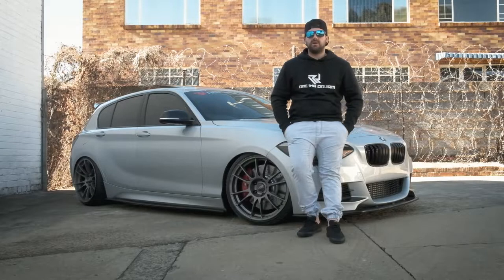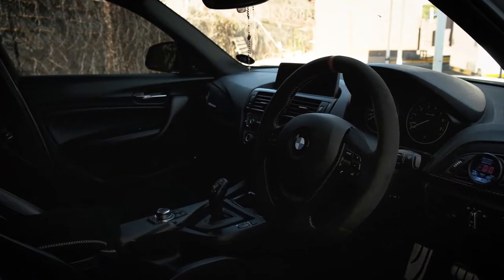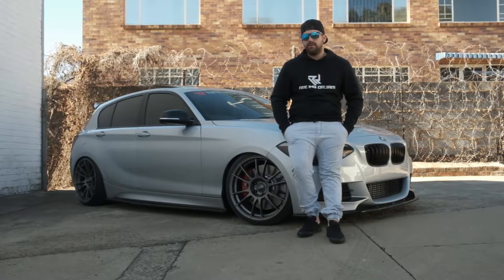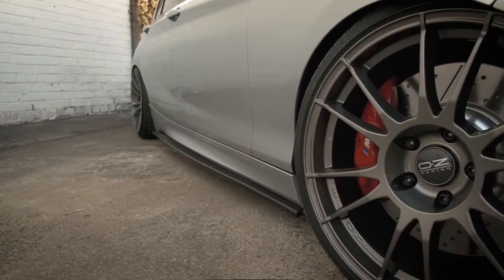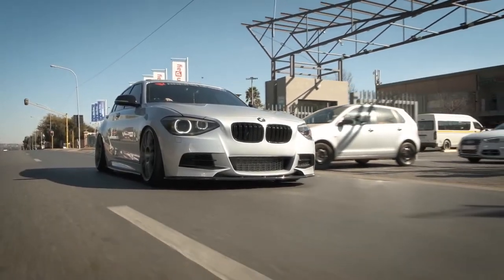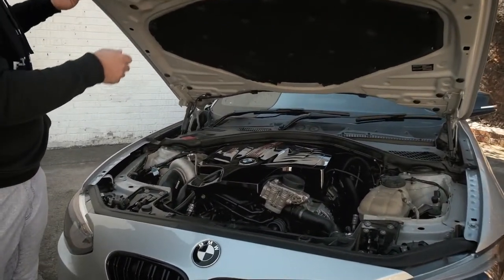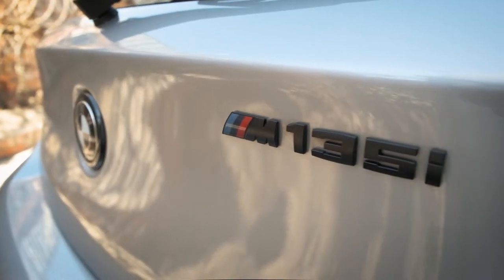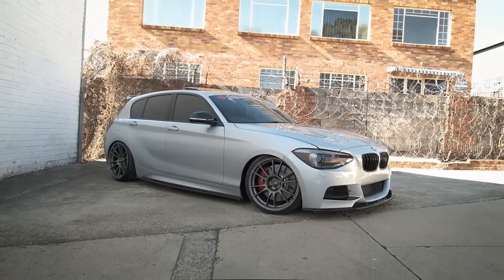Daniel's powerhouse M135i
So South Productions introduce us to Daniel Teixeira's powerhouse Bmw M135i